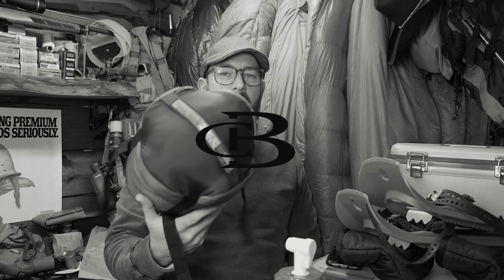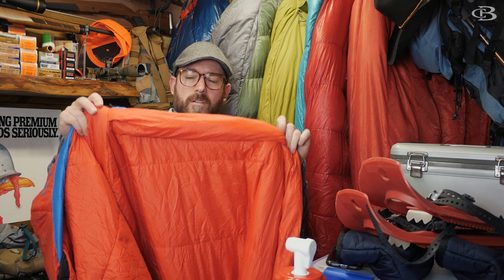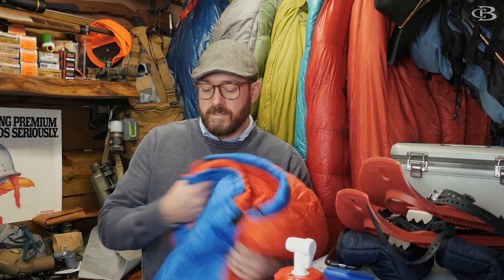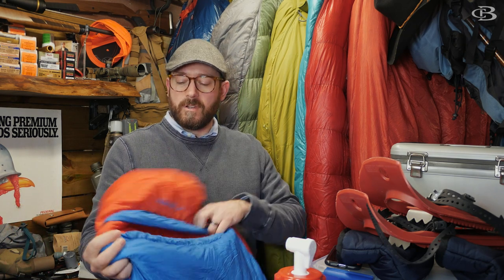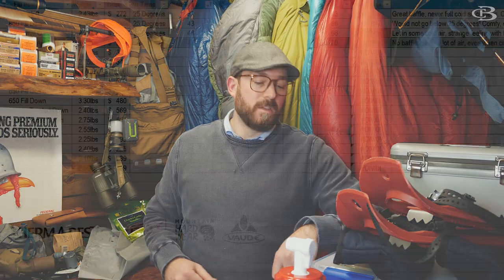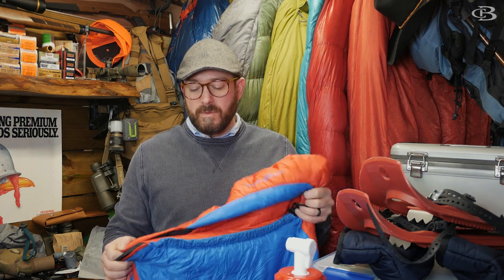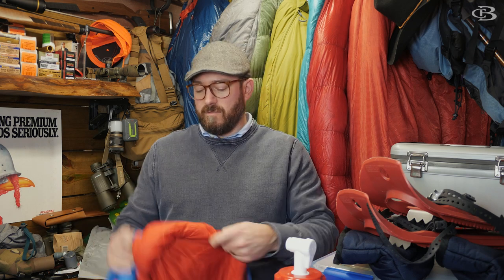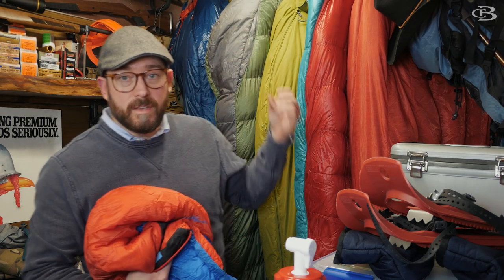Eddie Bauer Igniter 20° Synthetic Bag (25° Test!)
The Eddie Bauer Igniter 20° Synthetic Bag was up and down. Mostly down. I had cold spots in the Eddie Bauer Igniter 20° Synthetic Bag even with leaving it out to fluff up for two weeks. While the spot the thermometer was in was rather warm, there were cold spots and the lack of a sufficient draft collar really hampered this bag. There is no thought that went into the draft collar in Eddie Bauer bags. No innovation in the last 6+ years. I have had this bag for 6+ years, it is still for sale and there are no new offerings from Eddie Bauer. I would not recommend the Eddie Bauer Igniter 20° Synthetic Bag bag below freezing (32°).

Starting Temp In Bag: 47° Degrees
5 Minute Bag Temp: 54° Degrees
10 Minute Bag Temp: 59° Degrees
20 Minute Bag Temp: 66° Degrees
30 Min Bag Temp: 70° Degrees

From Eddie Bauer:
"Built and tested by our guide team for three-season backpacking in temperate climates. Uncoated Pertex® ripstop nylon shell offers rugged durability while shaving ounces. Climashield® Apex continuous-filament insulation provides high-loft thermal efficiency even in damp conditions, without excessive weight or bulk. Mummy bag design with three-dimensional footbox for maximum comfort."